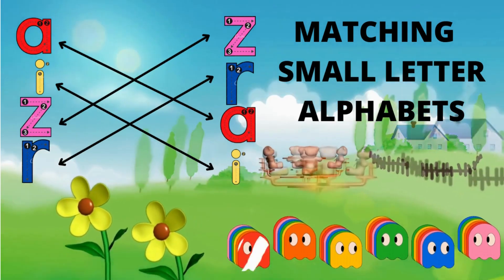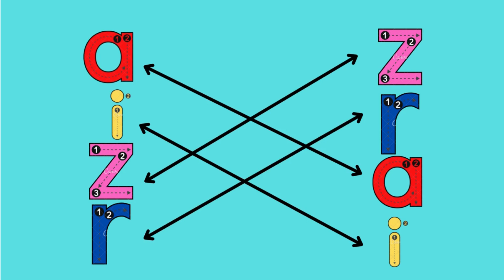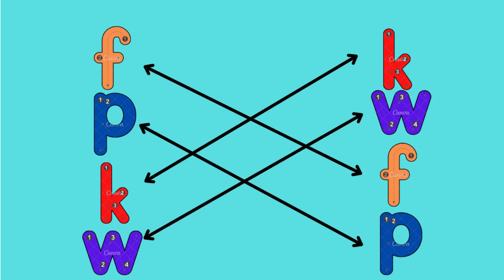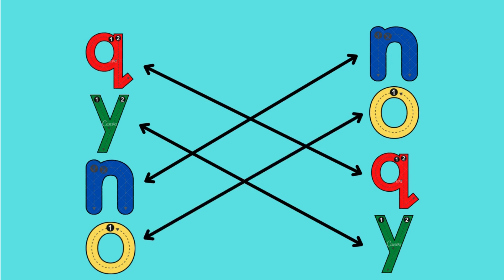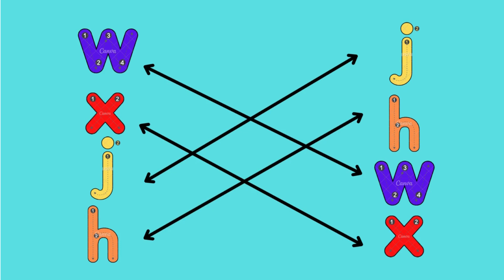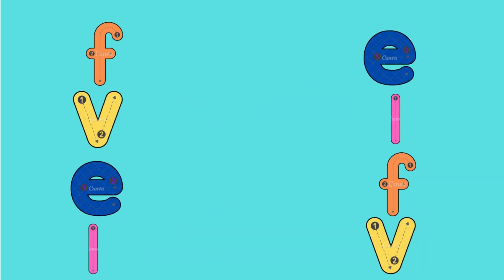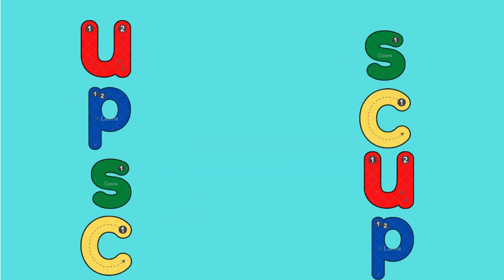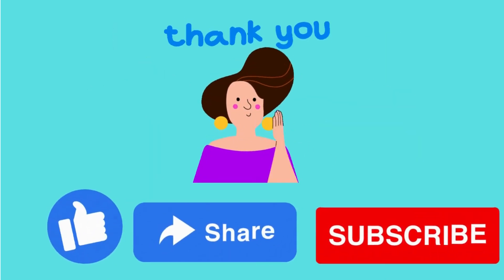abcd matching, a to z matching activity, matching small letter alphabets , letters matching activity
this video is about matching sma;ll letter alphabets a to z for your kids practice.